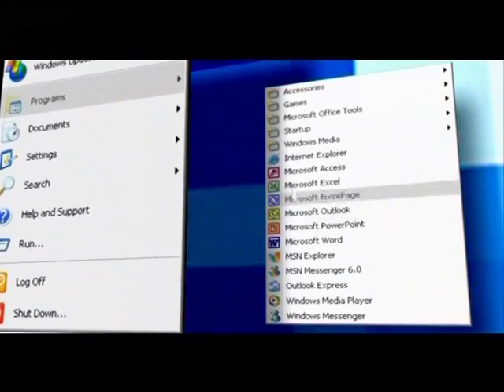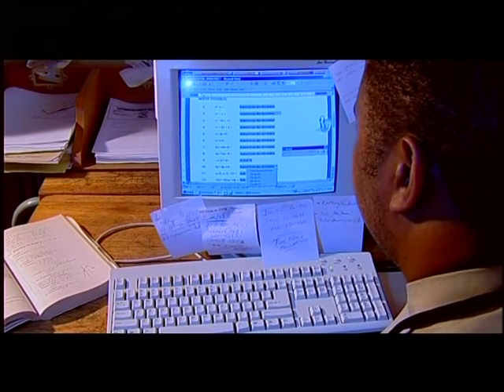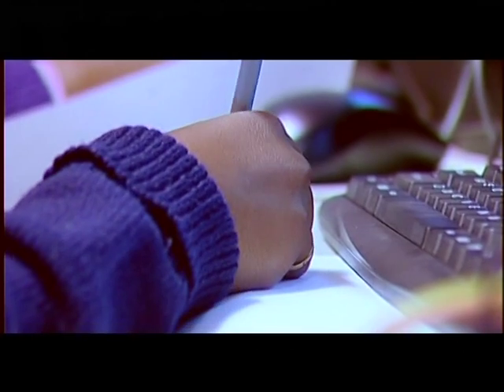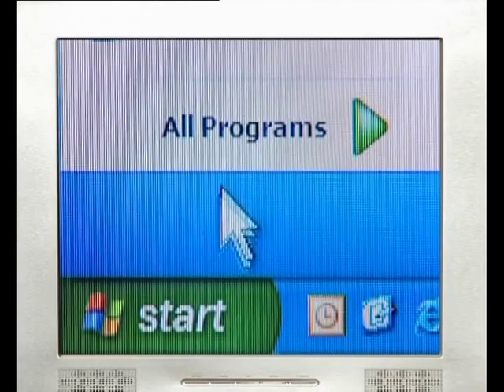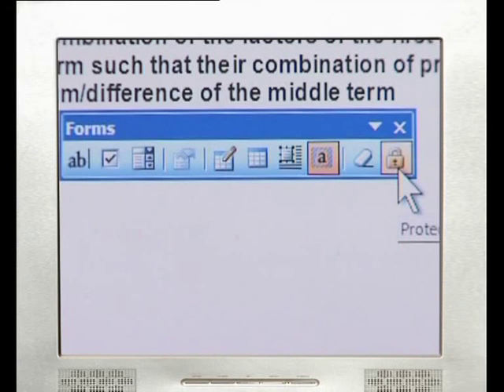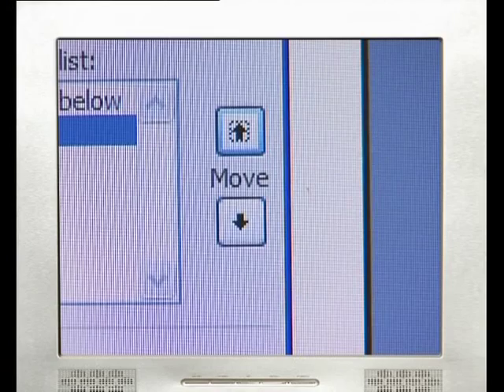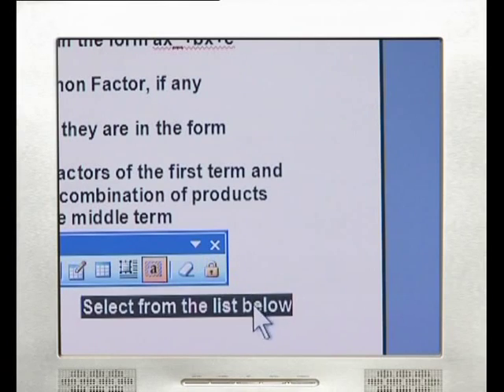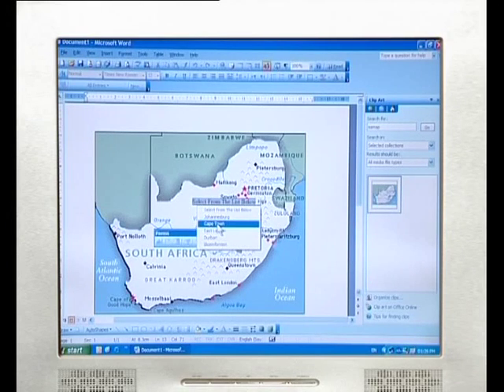Creating interactive worksheets